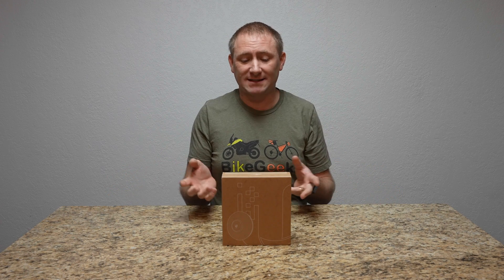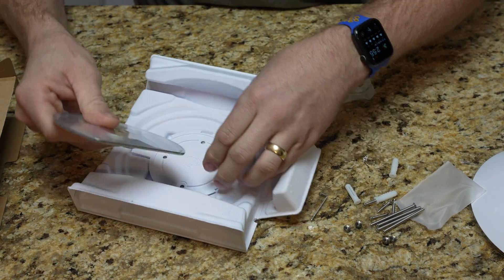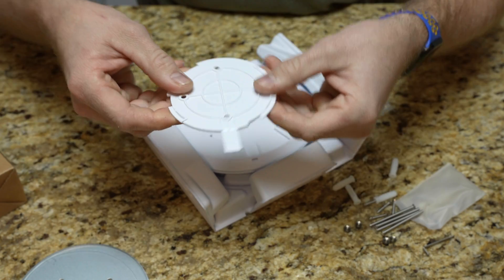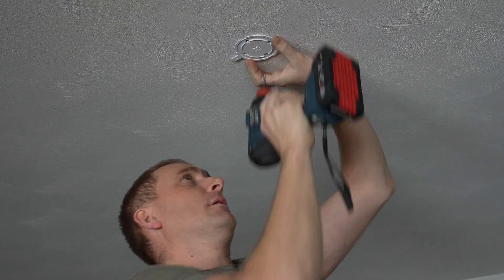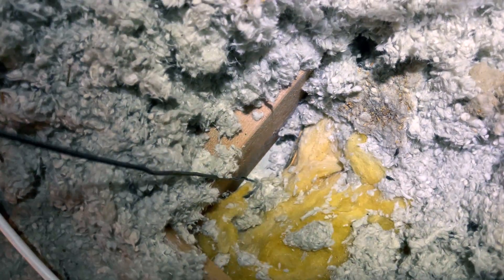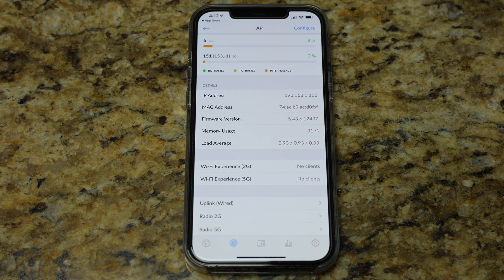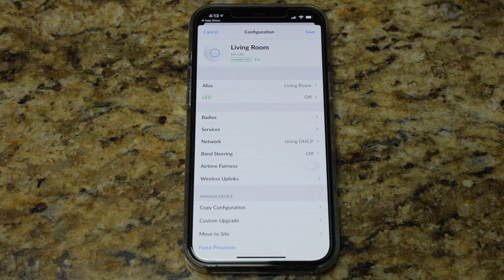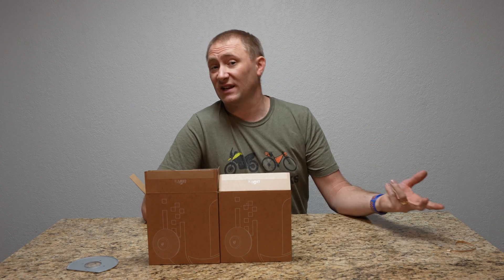Ubiquiti UniFi 6 Lite Access Point Setup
Full Review -
Coming Soon

This is one of Ubiquiti's new WiFi 6 UniFi Access Points, this being the less expensive 2x2 unit, vs the 4x4 Long-Range model. If you are looking for a smaller space or going to be adding multiple units, I can say that the Lite units work quite well and give a great signal. So, I am now running a WiFi 5 Nano AP and 2 WiFi 6 UniFi 6 Lite AP's indoors and a single WiFi 5 Flex unit outside above my deck. I no longer have any dead zones or areas with limited connectivity.